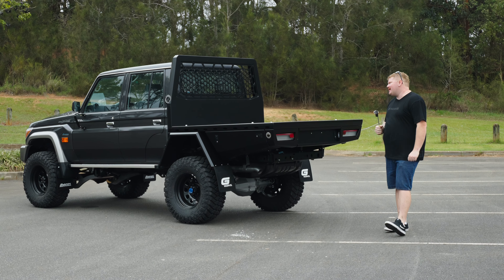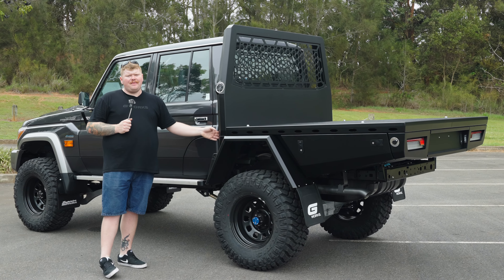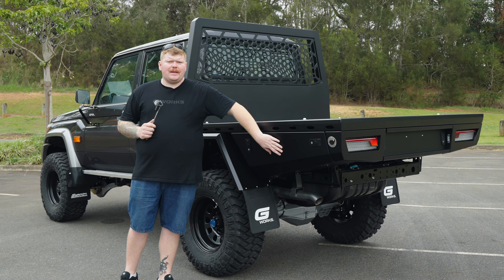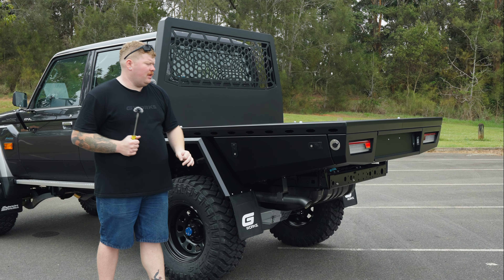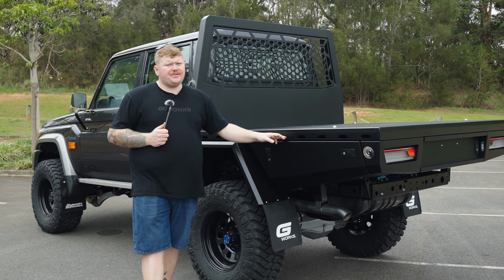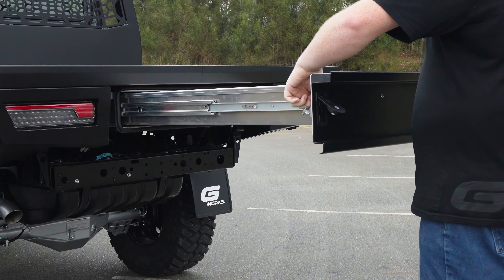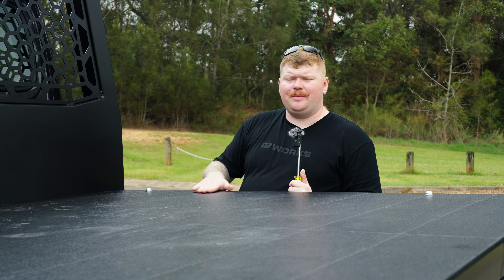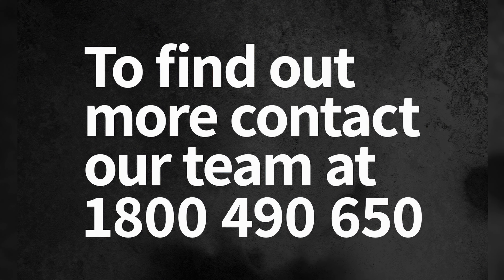Coil Converted 79 Series Tray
Gworks Work & Play Tray paired with a Superior Coil Conversion.